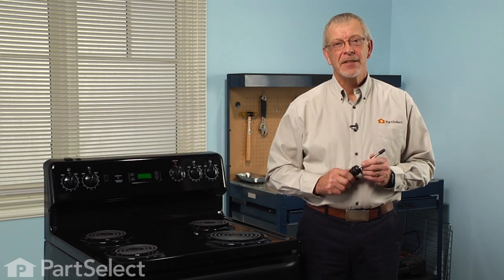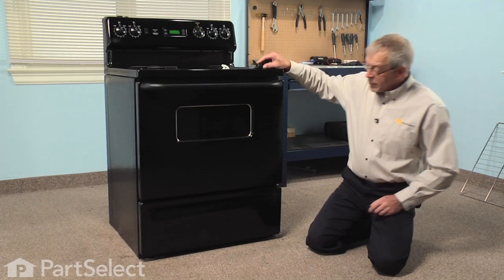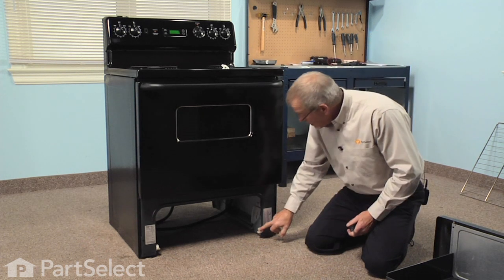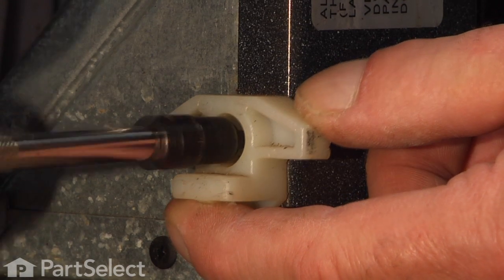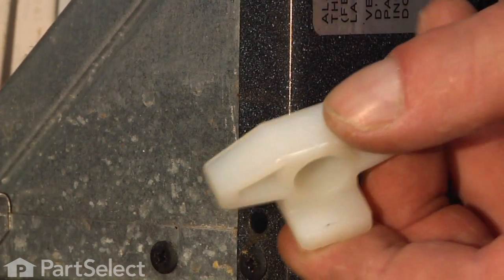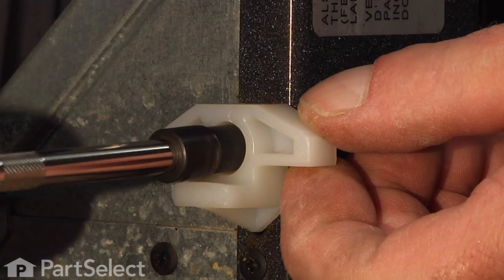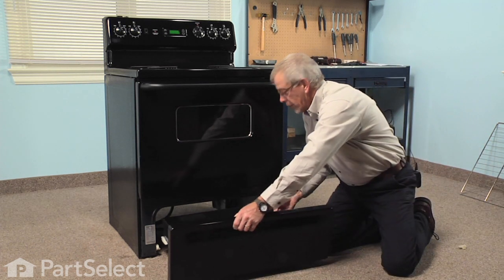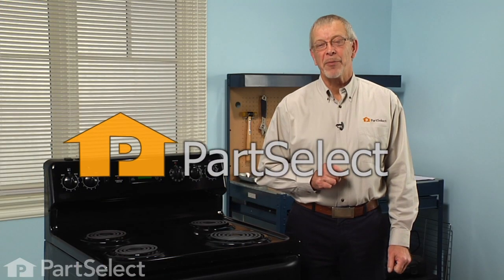Range/Stove/Oven Repair - Replacing the Drawer Support (GE Part # WB02K10158)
Click here for more information on this part, installation instructions and more.

This particular Drawer Support is specific to GE manufactured brands including General Electric, Hotpoint, and Kenmore. To find a drawer support specific to your model,

If your range/stove/oven is having any of these symptoms, then replacing the drawer support could solve your appliance problem.
1) Drawer sticking
2) Drawer support broke
3) Drawer not gliding properly

GE Part Number: WB02K10158

Tools used for this repair/replacement:
1) ¼ inch nut driver